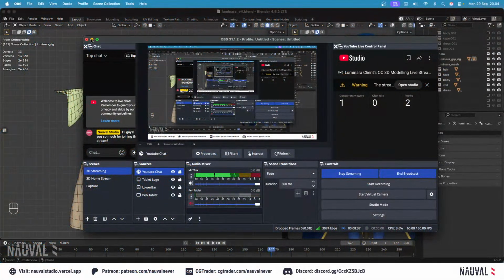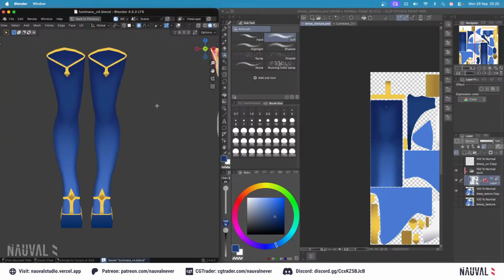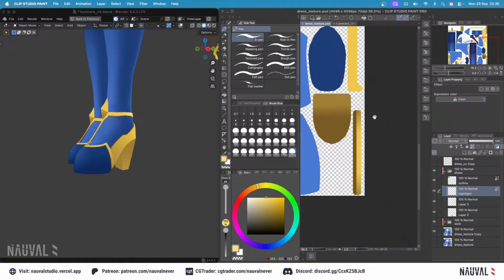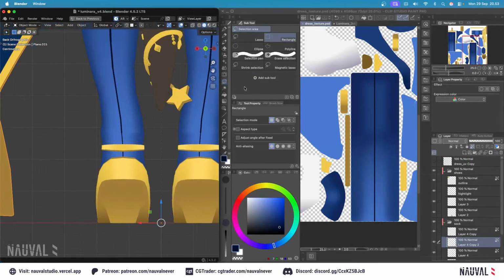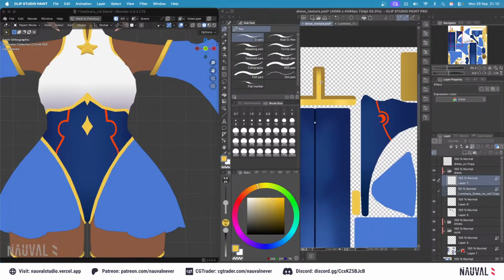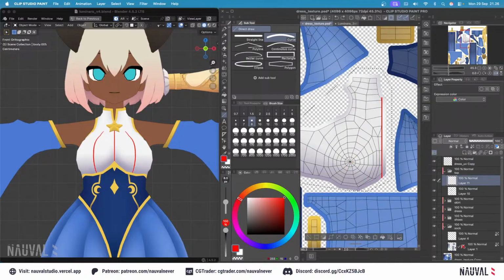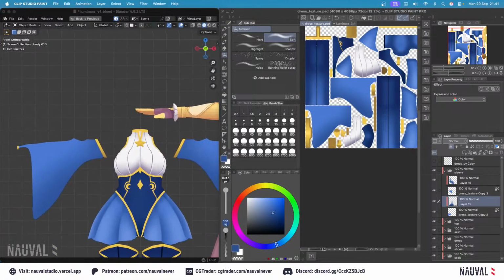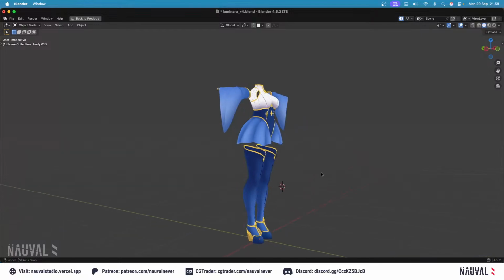Luminara Client's OC 3D Modelling Live Stream | Part 9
Hi everyone! New daily stream series is here! In this series, I will working on one of my client project, the character name is Luminara in Blender! Come hang out and let's make something awesome together! 🎉

Luminara is 3D character commissioned by Indigo Dev.
Original character design by: Pypixy
Redesign and character sheet by: Ichi